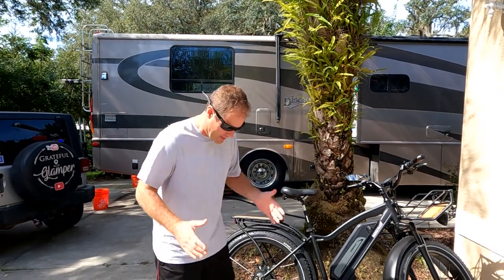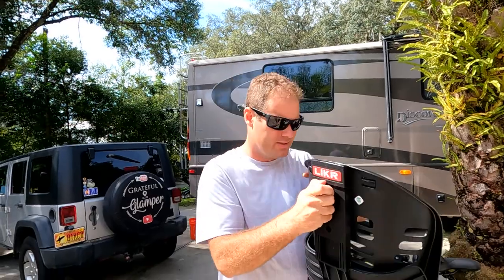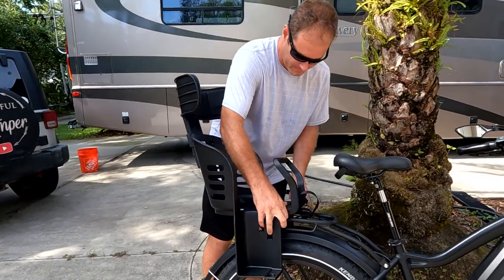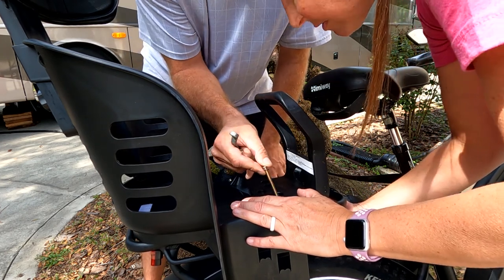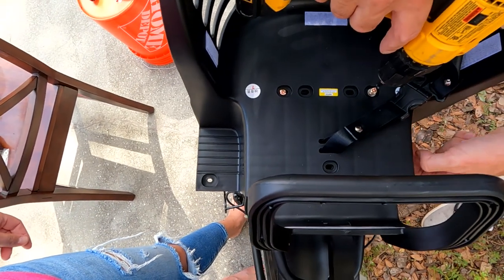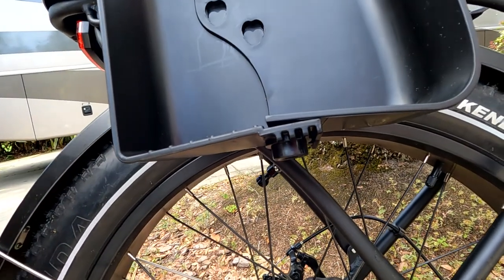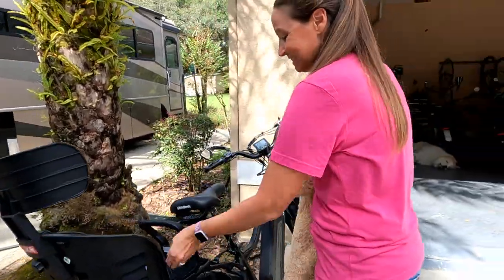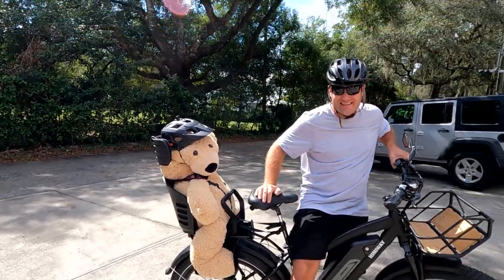Your E-bike Experts | Baby Seat Installation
Long Rang Ebike Expert, Go Further On A Himiway.